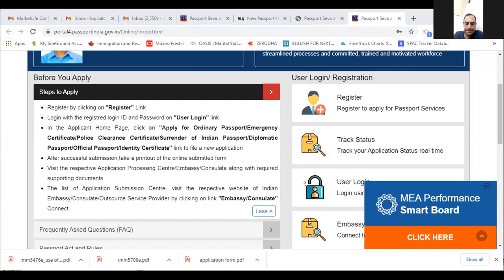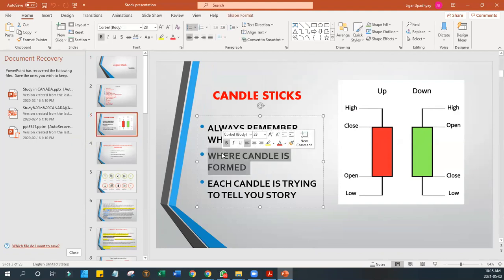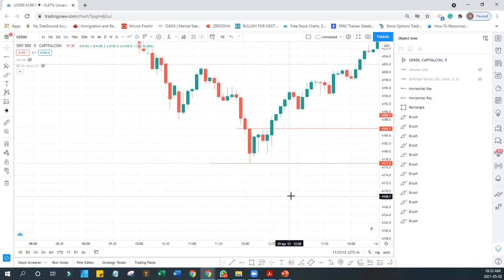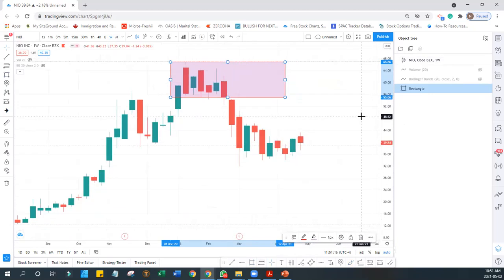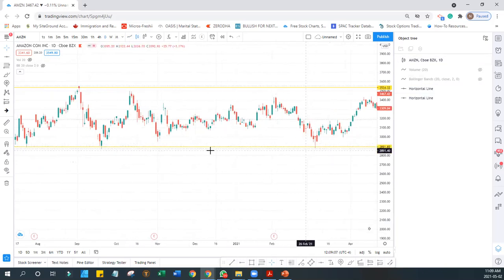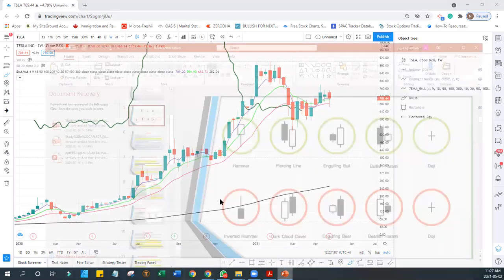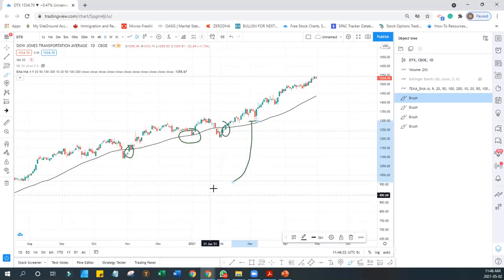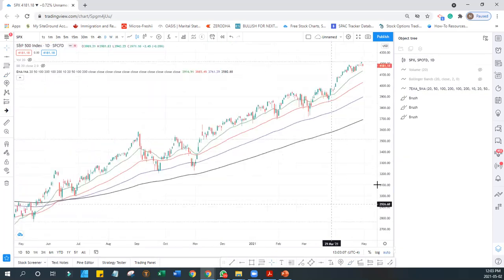1st Batch 2 & 9th May part 1 of 2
Video for batch 1